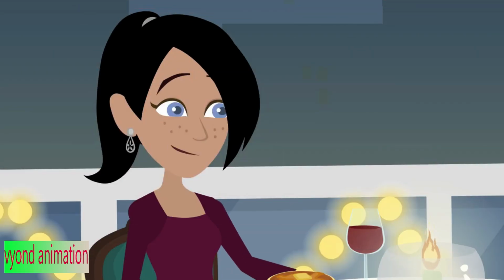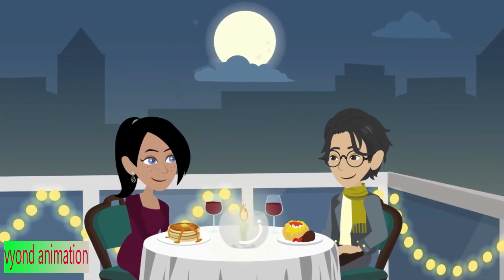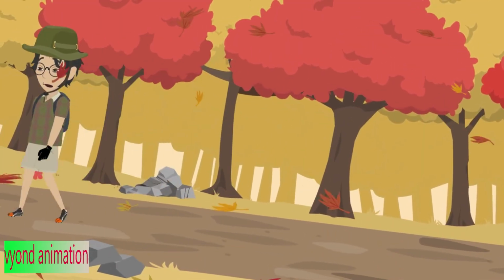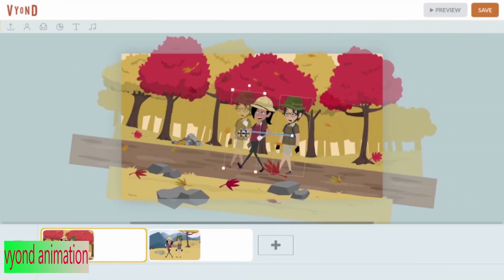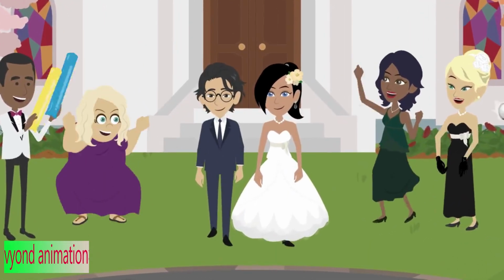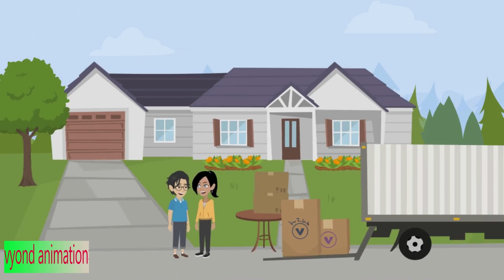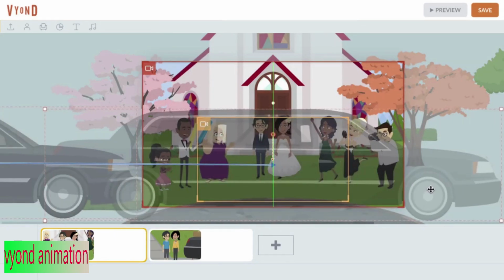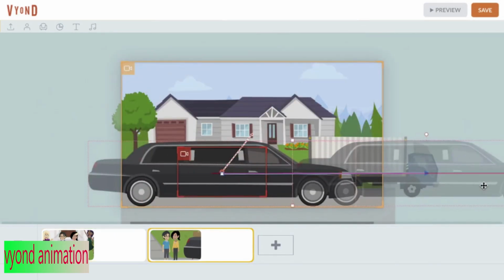Best Animation Software || For Pc || Vyond Animation Larning